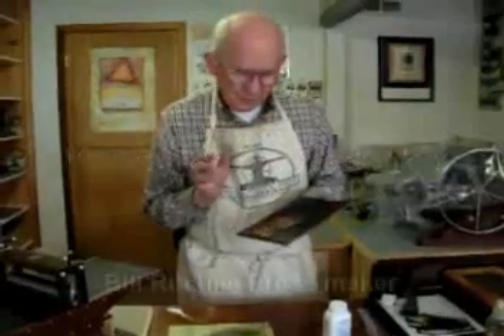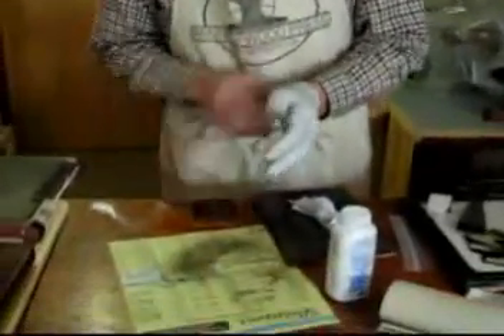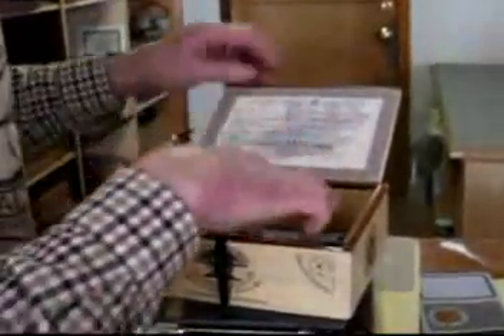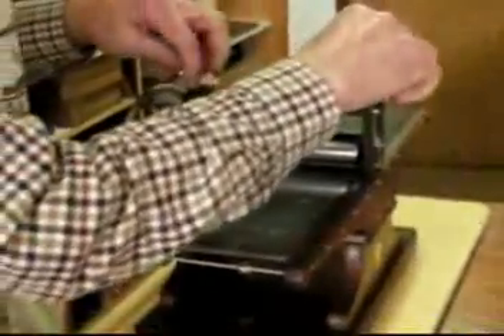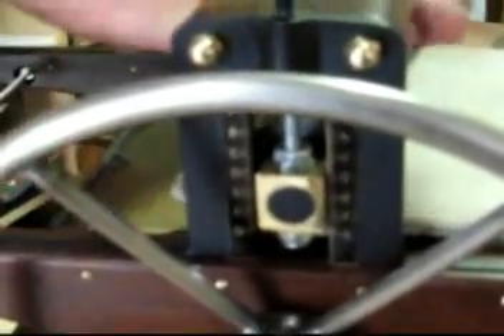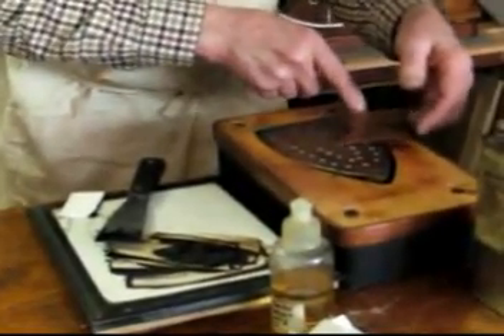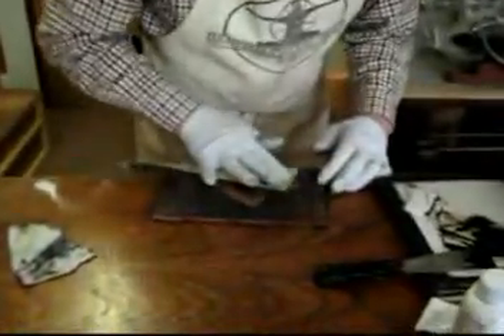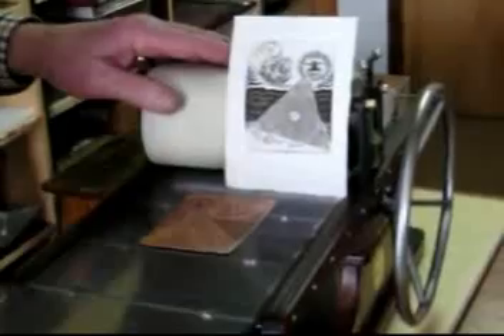Testing Mini Halfwood Press 82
Bill Ritchie makes Mini Halfwood Presses for people who want to work small, or who want a portable press. Before he sends it to the owner who commissioned it, he tests the press, using a playing-card sized, etched copper plate. In this video you see as he describes what the owner is getting, plus glimpses of wiping the copper plate etching.